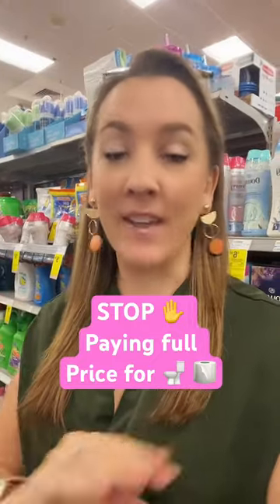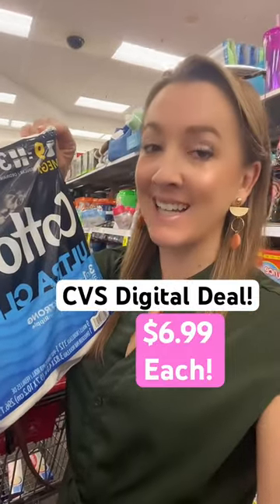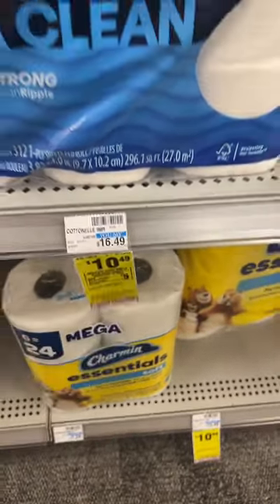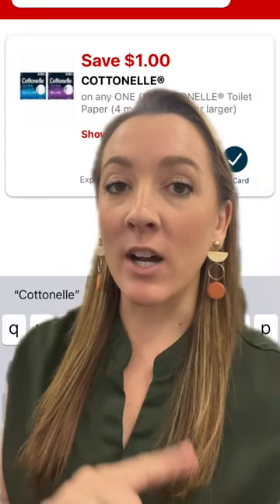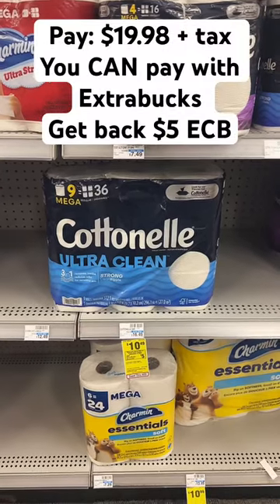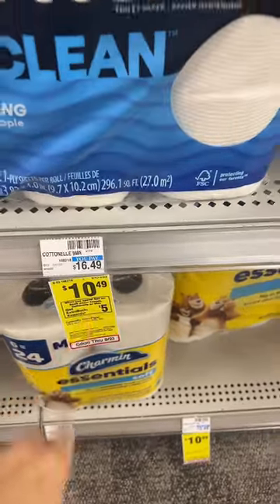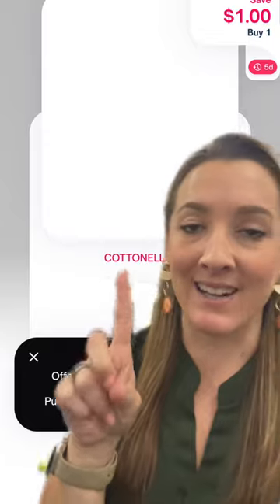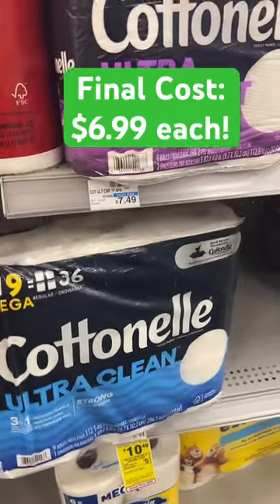🔥 CVS Toilet Paper Deal! 9/17-23/23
Cheap toilet paper at CVS this week!

This deal uses only your phone to score Cottonelle for $6.99 each!